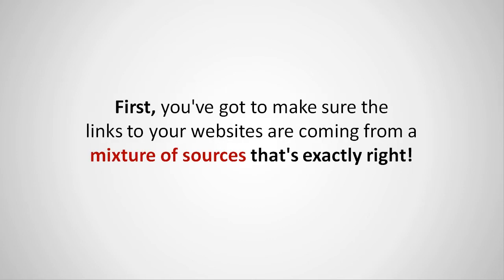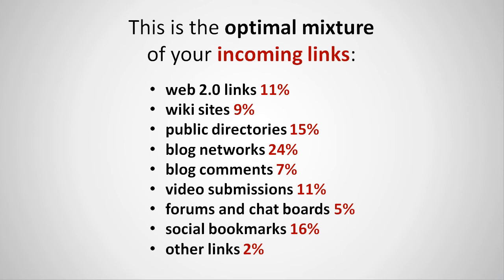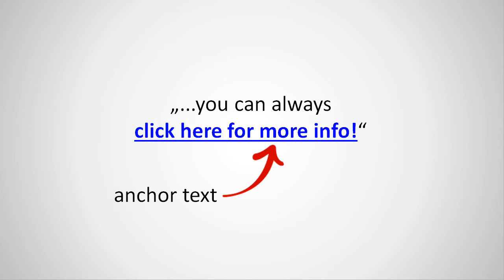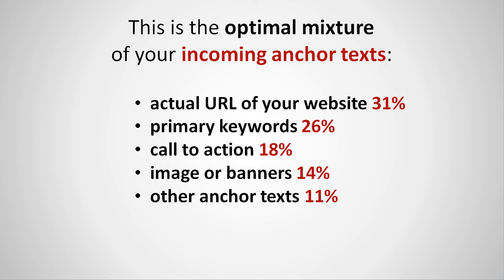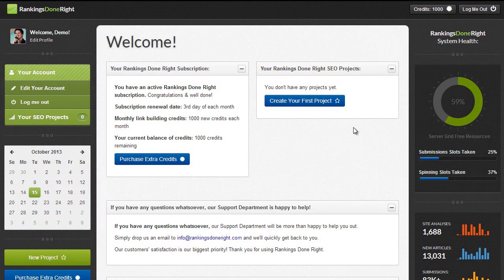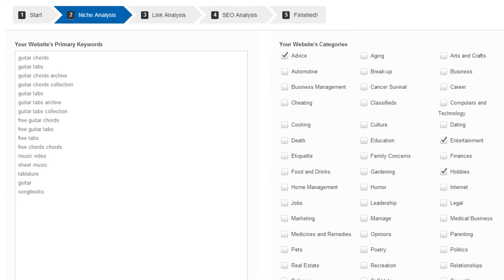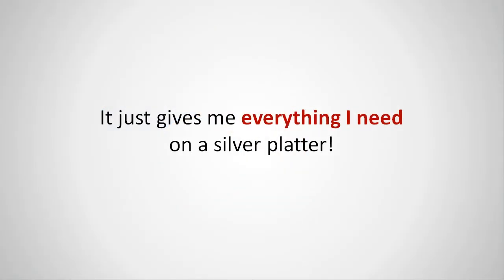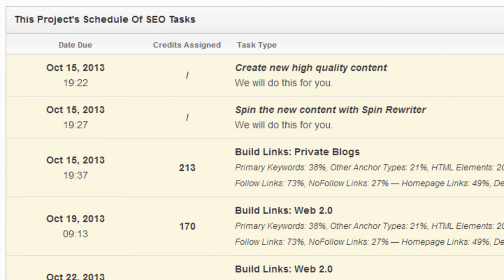Free SEO Lesson for users of Spin Rewriter, plus Rankings Done Right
This free SEO lesson by Aaron is only available to users of Spin Rewriter, the world's most advanced article spinning tool.

In this SEO lesson, I give you the exclusive behind-the-scenes look into how these days I get over 95 thousand laser-targeted visitors to my websites for free, from Google... each and every single day!

And that's using nothing but my unlimited top quality content & the powerful SEO techniques that I reveal in this video.